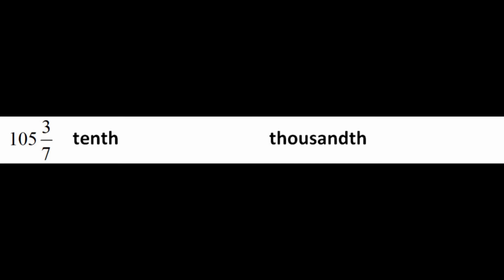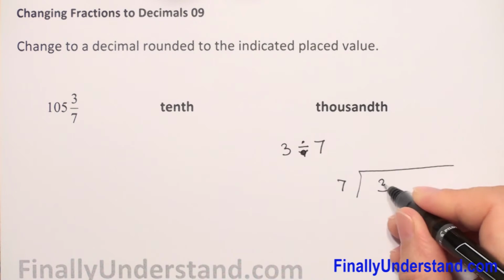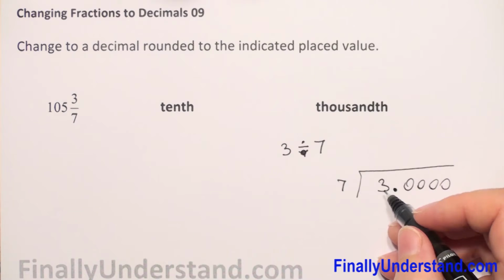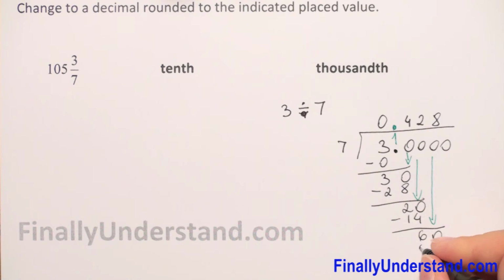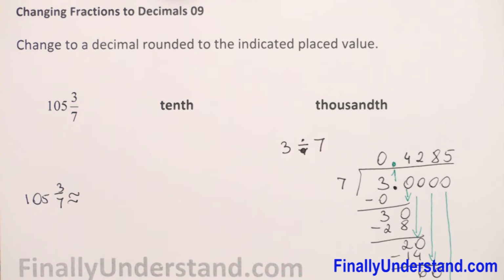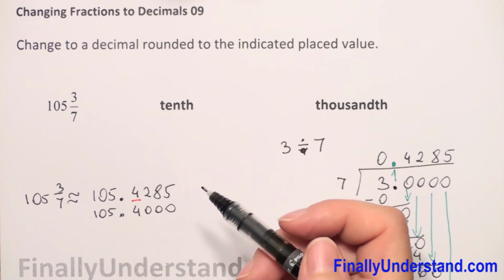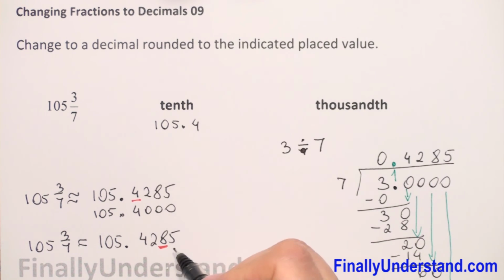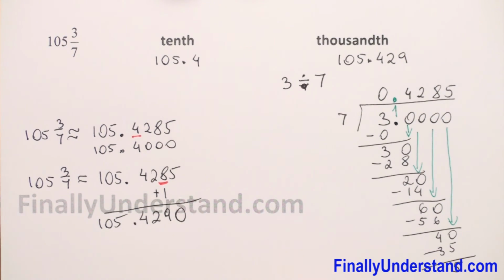How to Convert and Round Decimals Step by Step 09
Learn how to change fractions or mixed numbers to decimals and round them to the indicated place value. This step-by-step math lesson will help you understand how to convert, round, and work confidently with decimals. Perfect for students learning decimals and rounding rules.